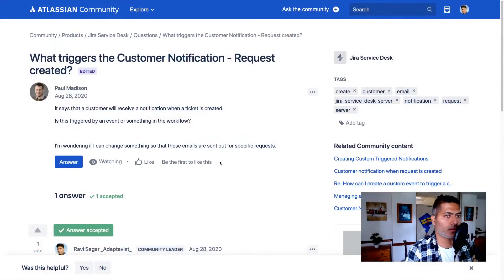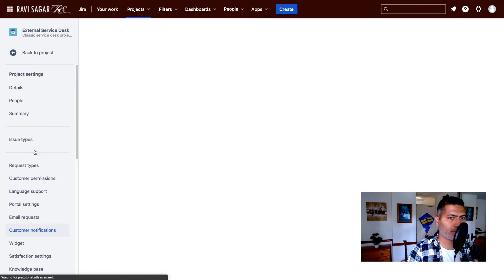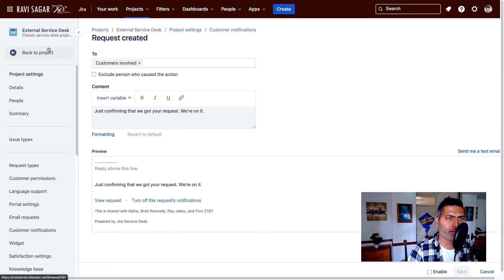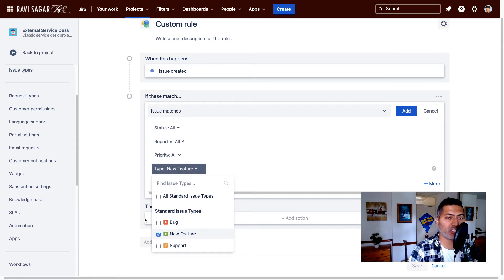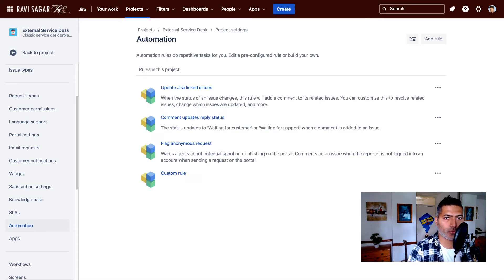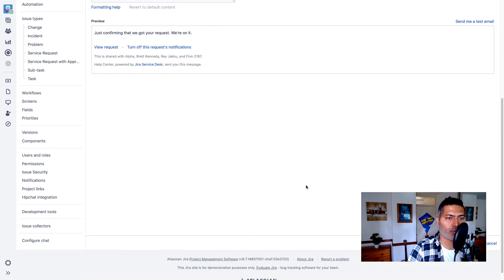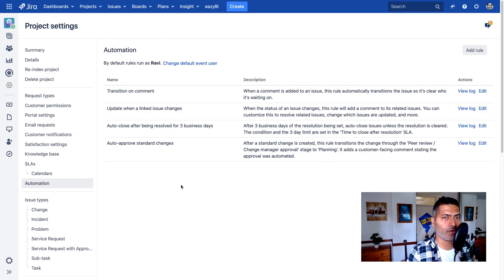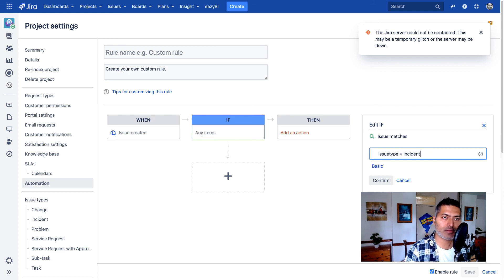Jira Service Desk - Custom notification with Automation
There was a question about disabling the default email notification on issue creation and using our own custom notification. Well we can do that let us take a look at it.

1. Jira Quick Start Guide (Book)
3. Jira 7 Guide for Administrators and Developers (Video course)
4. Jira 7 Essentials (Video course)

5. Google Apps Script tutorials

Social